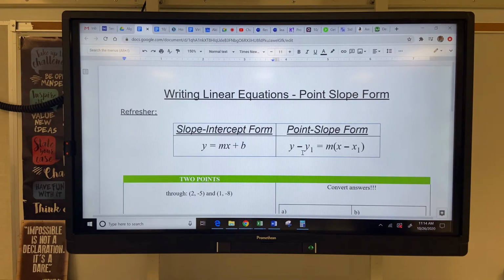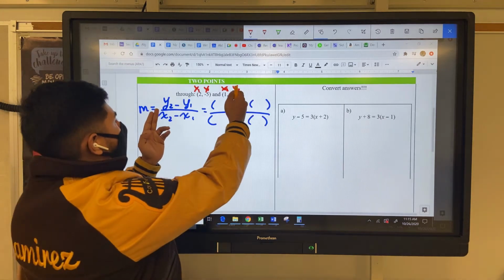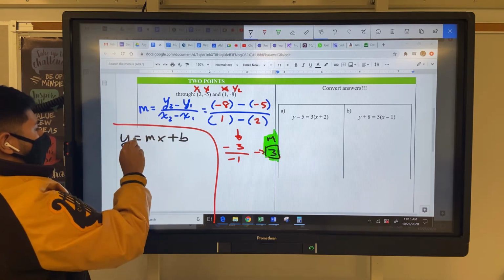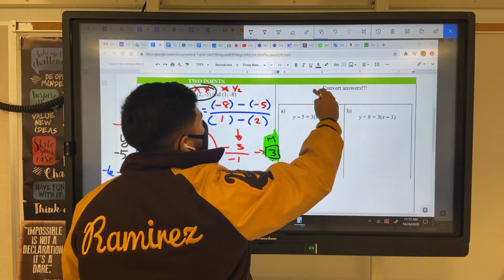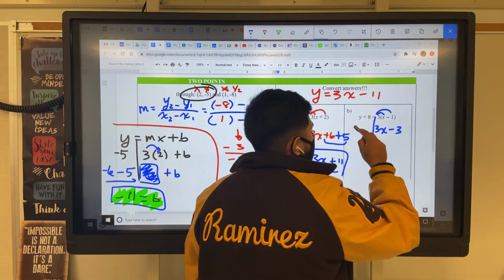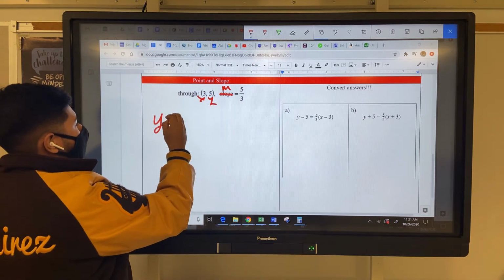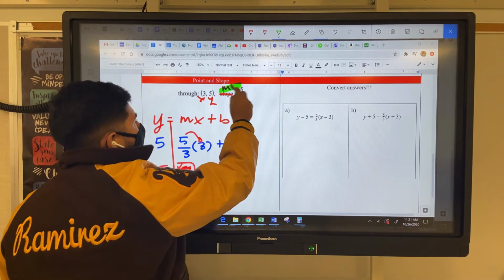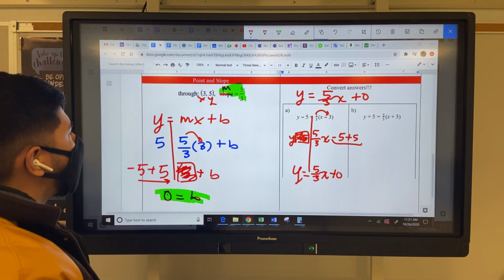10/27/20 - Writing Linear Equations - Point Slope